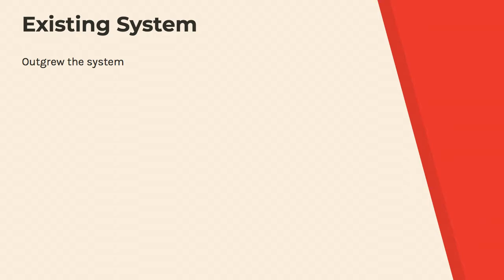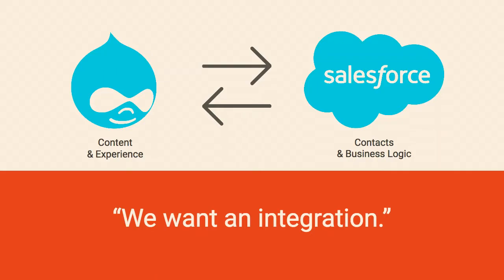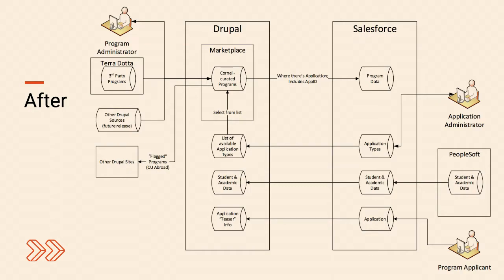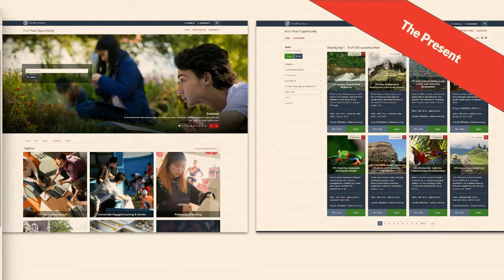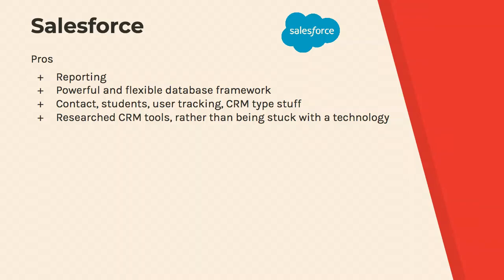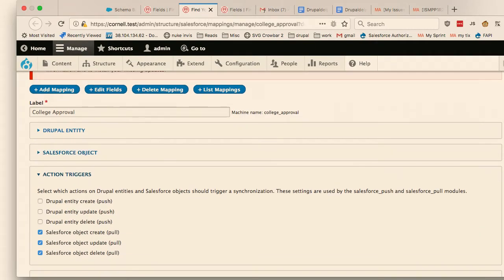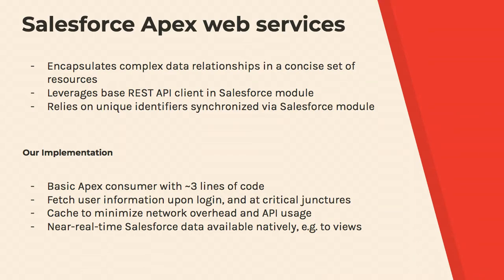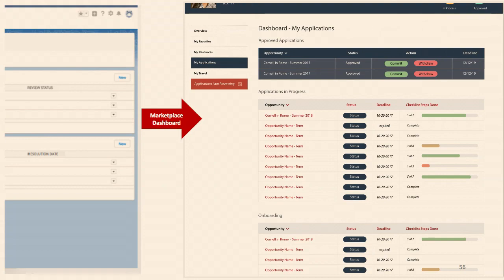Power up Drupal 8 with integrations: Cornell University showcase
How does a global institution make it easier for students to discover and take advantage of extracurricular, travel, and research opportunities it offers? The first project under the umbrella of the Cornell Student Experience Initiative, Cornell University's Opportunities Marketplace is Cornell's student-facing solution to a decentralized legacy process of paperwork, phone communication, and manual data entry. Our session jumps into the implementation process to explore how we balanced constraints of accessibility requirements, legacy data platforms, distributed systems of record and data silos, and high profile stakeholders.

With ambitious goals and an aggressive timeline, IT@Cornell architected and built a centralized repository for discovering and applying to educational and extra-curricular opportunities. By leveraging the strongest traits of each platform, we delivered a multifaceted solution that uses Drupal 8 as the front end, Salesforce as a backend, and other technologies as data feeds for the information displayed to the end users.

We'll discuss how we've used a Drupal 8 stack to:

Complement Drupal's CMS strengths with Salesforce's CRM data processing, management, and reporting tools

Aggregate people and programs from several sources via webservices and custom Drupal modules

Serve consolidated and personalized content natively in Drupal via web and JSON API

Leverage various contrib modules including Salesforce Suite, simpleSAMLphp Authentication, JSON API, Geolocation Field

Build custom modules to implement our business logic utilizing Drupal core and contrib APIs

Attendees should:

Be interested in broad implementation decisions and software selection

Be familiar with concepts of API calls and integrations

Have interest in CRM space, e.g. Salesforce

After attending this session attendees will be able to:

Identify the strengths of existing institutional platforms and datasets to engage constituents and enrich user experience

Make smarter decisions about integrating powerful services with Drupal

Get off the Drupal island: be flexible in finding the best tool for the job

Speaker(s):
aaron
About the Speaker(s):
Aaron has worked for nonprofit organizations his entire career as a PHP programmer. He has extensive experience integrating web applications across multiple platforms, including Drupal, Salesforce, and e-commerce applications.  Aaron is the architect and maintainer of the Drupal modules that integrate Salesforce, as well as an active contributor to the Drupal community. Aaron is a graduate of Columbia University with a degree in computer science.

10+ years Drupal experience at Message Agency

Contributor and module maintainer of